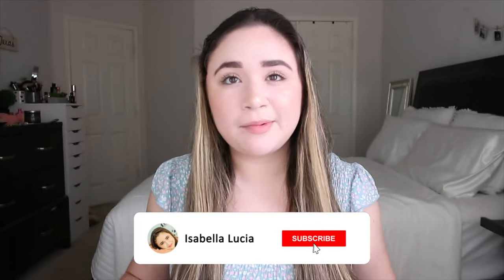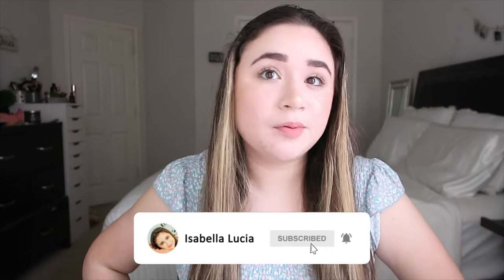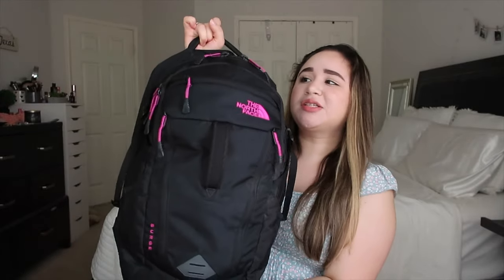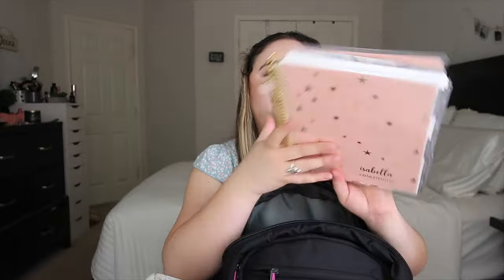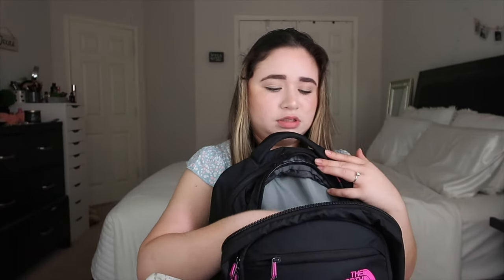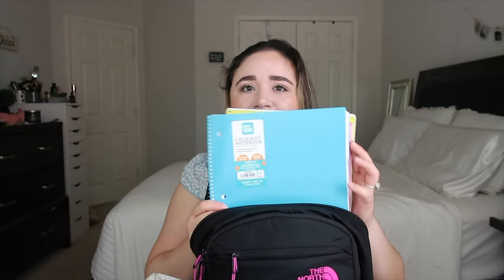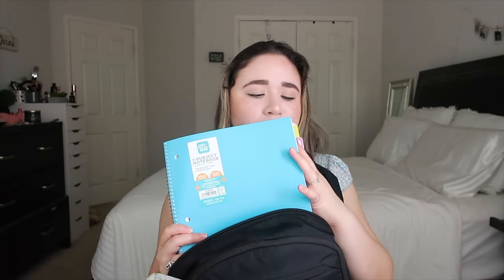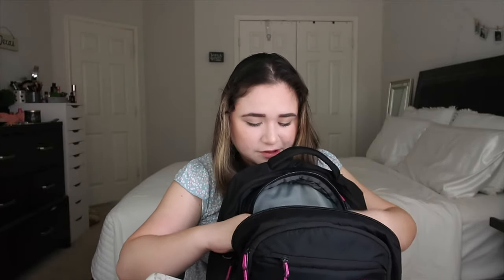WHAT'S IN MY BACKPACK 2021 *COLLEGE EDITION*⎮ how i organize my backpack!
HEY GUYS! today, I am doing another what's in my backpack video! These are things you need as a college student! I show you how I organize my backpack, and everything that I carry with me for my college classes!

ITEMS MENTIONED:
North Face Backpack (similar)

love,
isabella

ABOUT ME:
• name: isabella
• age: 24
• college: senior @ university of north texas
• major: marketing
• from: frisco, tx

Hi my name is Isabella. I'm 24 years old and I live in Texas. I make lifestyle and college content and I upload 2x a week on Sundays and Wednesdays.